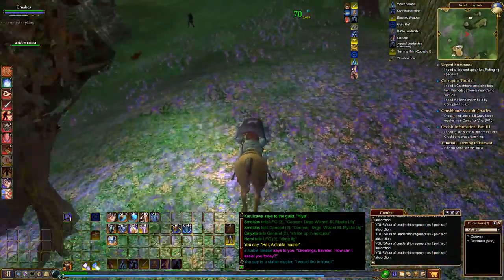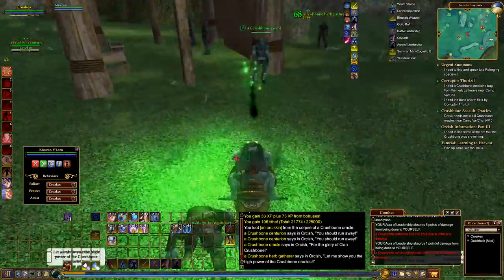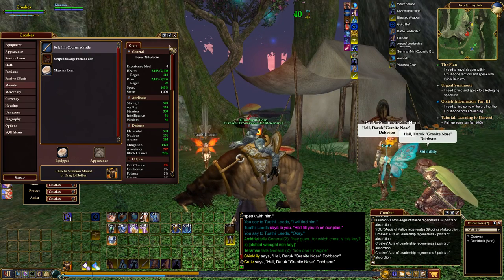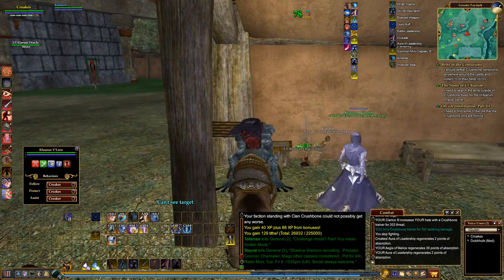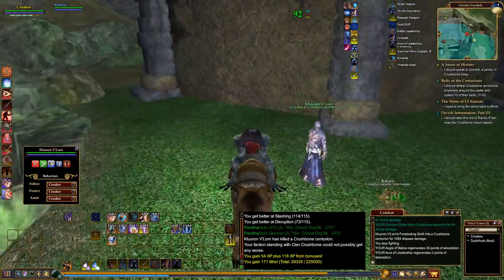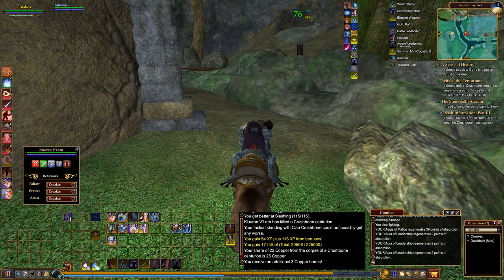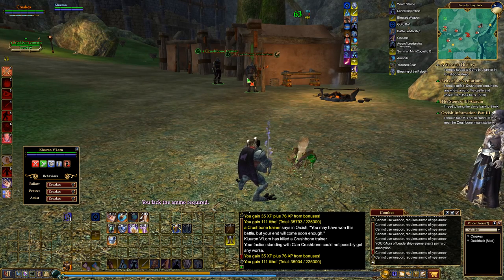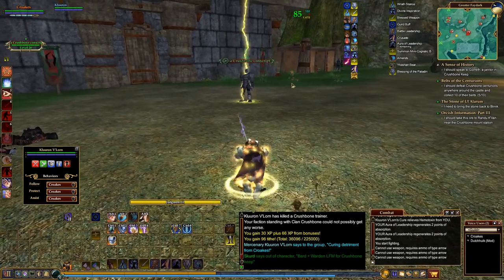Everquest 2: Starter Zones part 29: Greater Faydark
Everquest 2 walkthrough.
let's play Everquest 2.
Everquest 2 Froglok Paladin.
Everquest 2 Thurgadin server.